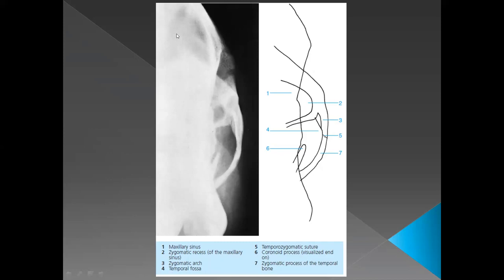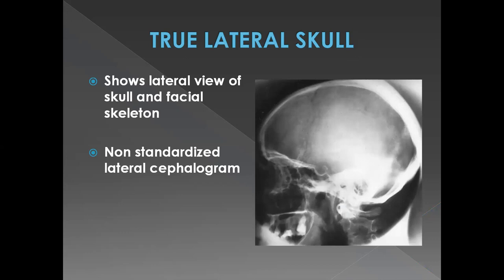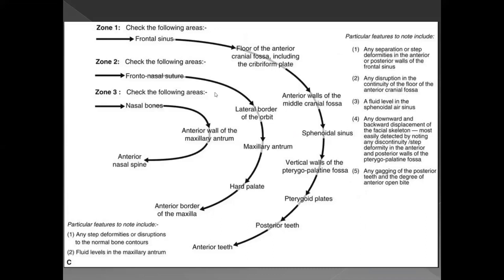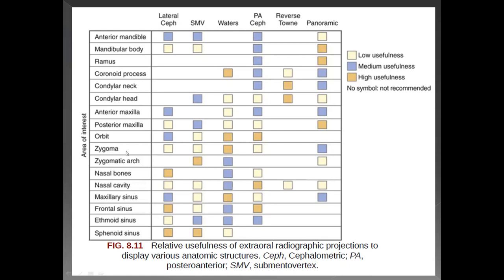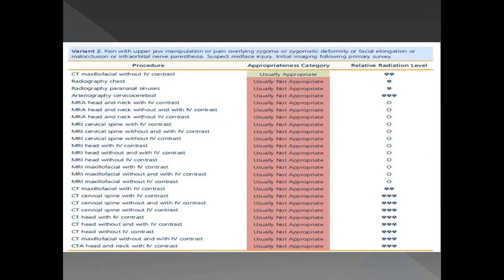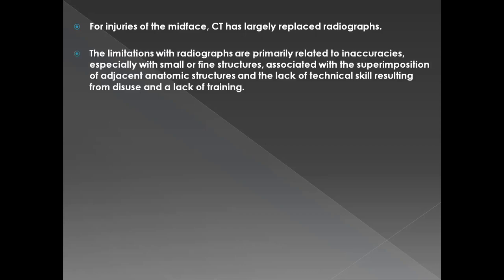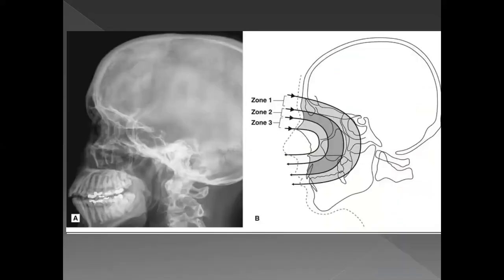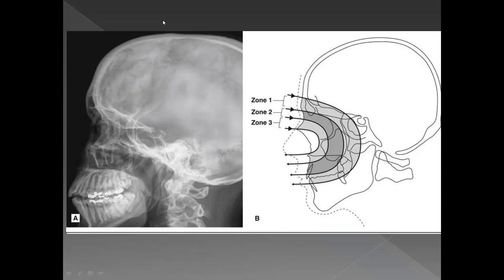plain xrays midface 2